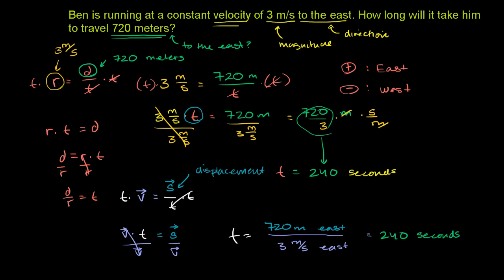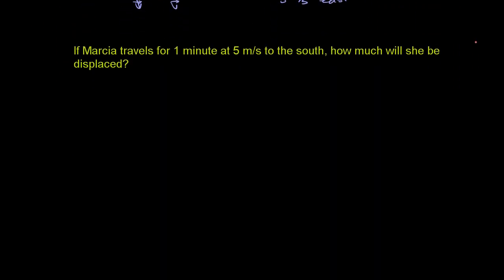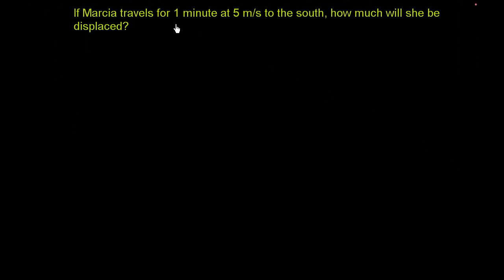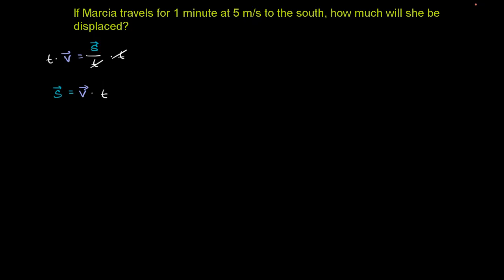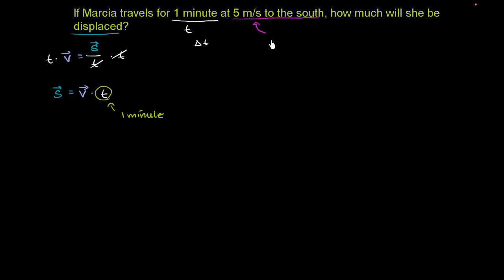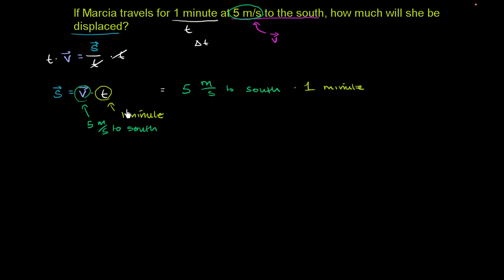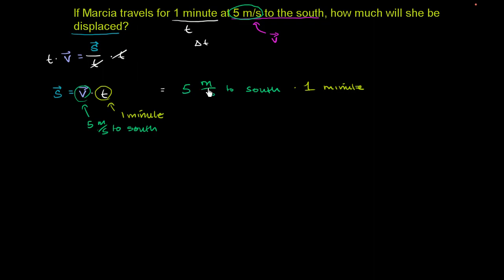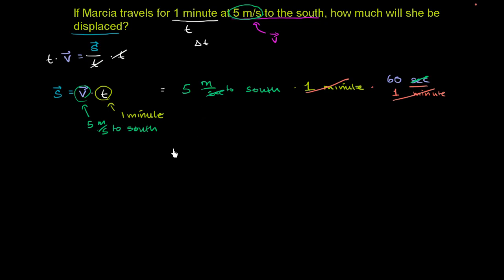Displacement from time and velocity example | One-dimensional motion | Physics | Khan Academy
Courses on Khan Academy are always 100% free. Start practicing—and saving your progress—now

Worked example of calculating displacement from time and velocity. Created by Sal Khan.